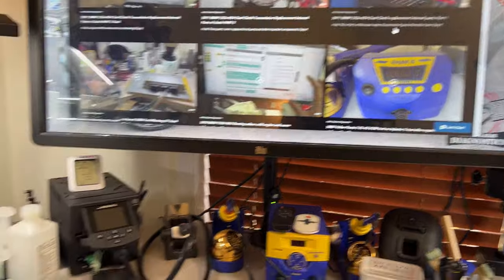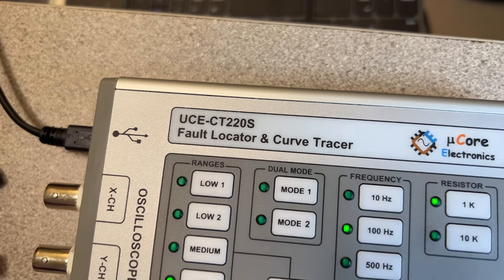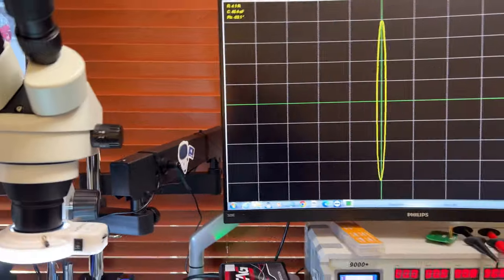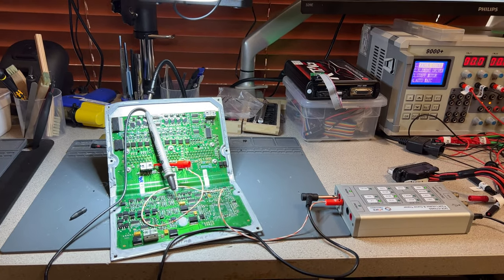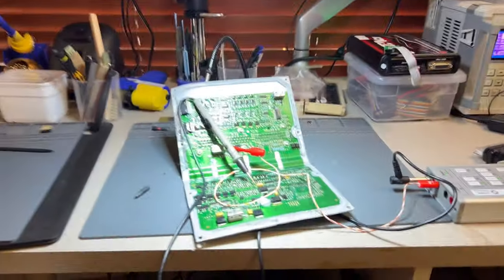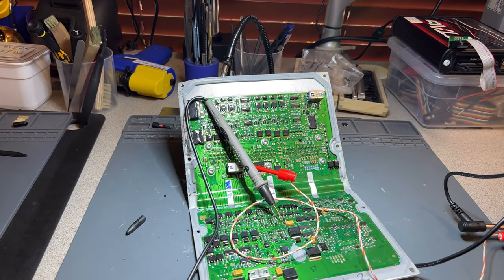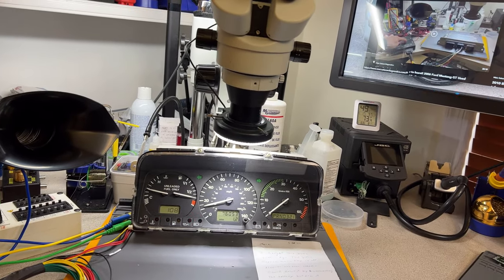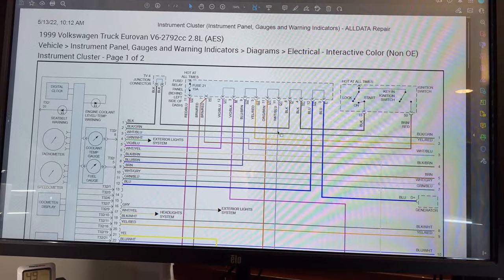1999 EuroVan Instrument Cluster test before repairs John Laake OH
This is a short video for testing purposes as I do on all my repairs.